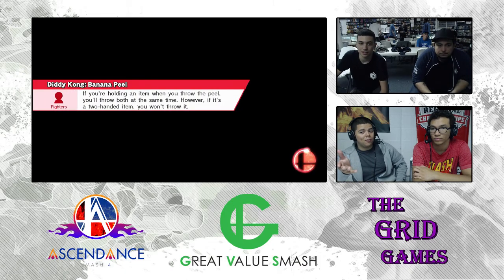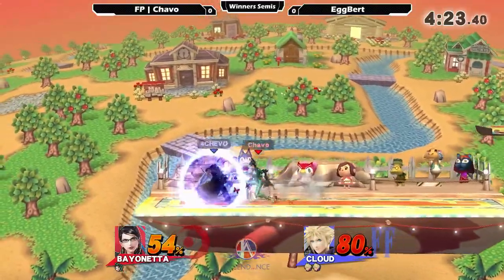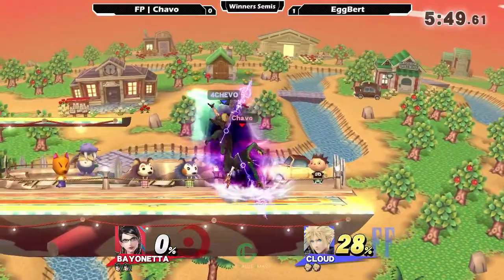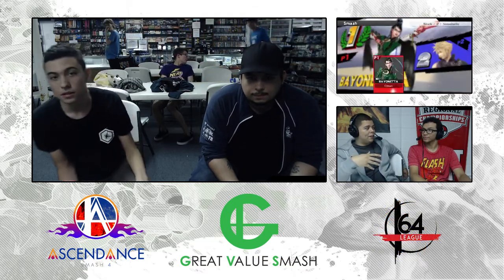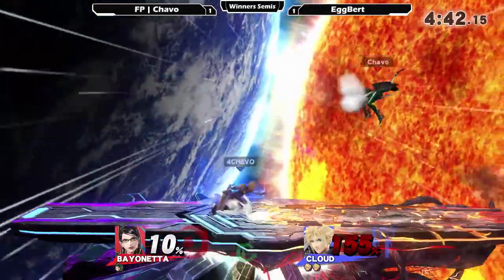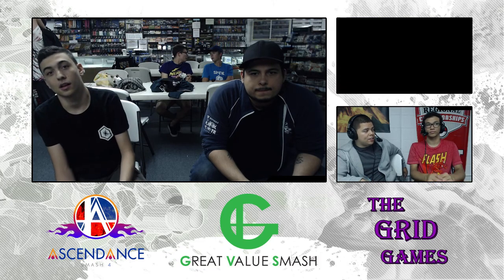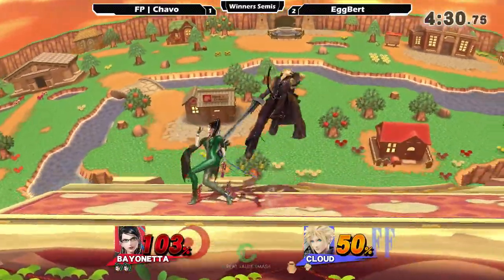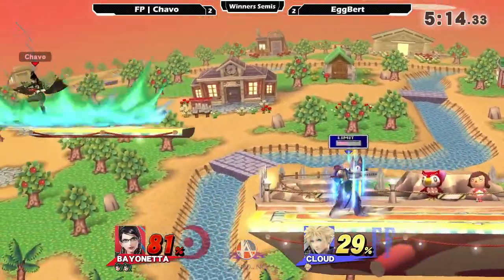Smash 4: FP | Chavo (Bayonetta) V EggBert (Cloud) - Ascendance 43 Tournament SSB4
CASTERS: FP | AJAX + Lame

SUPER SMASH BROS. FOR THE WII U | STREET FIGHTER V | SUPER SMASH BROS. MELEE | ULTIMATE MARVEL VS CAPCOM 3 | PROJECT M | GUILTY GEAR XRD: REVELATOR | SUPER SMASH BROS. 64